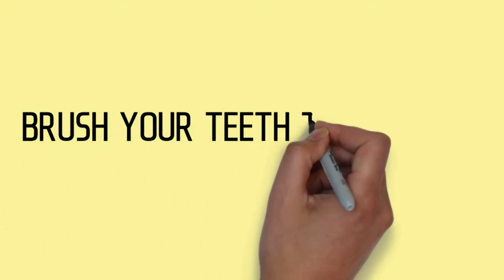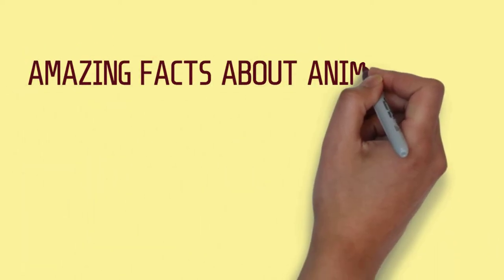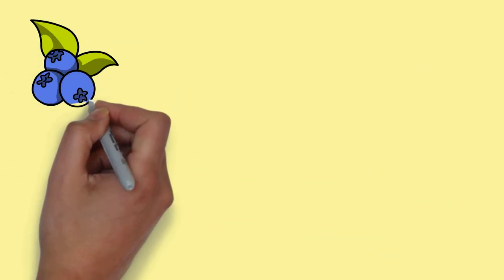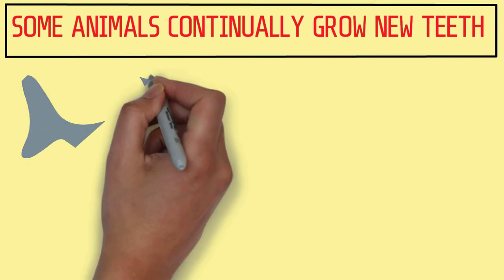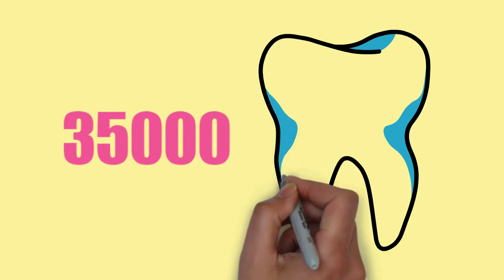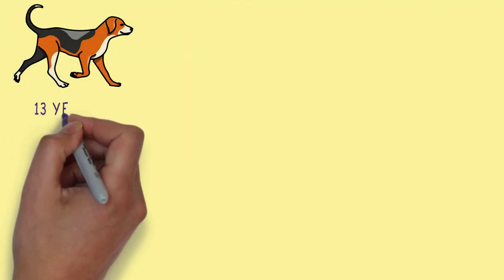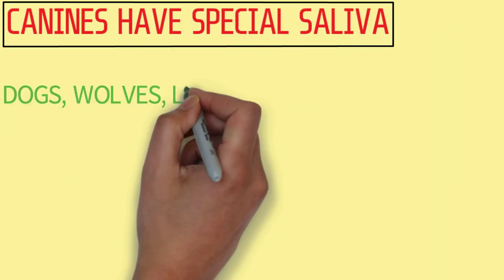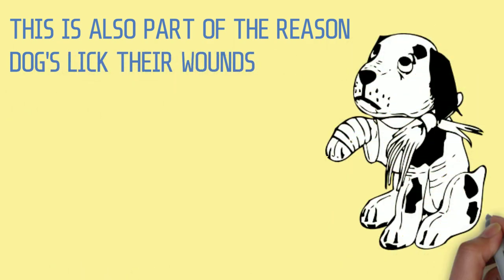Why Animals Don't Need To Brush Their Teeth || The Info Show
Are you curious about Why animals don't brush their Teeth but We Humans Do.
Watch the whole video to know more about it.